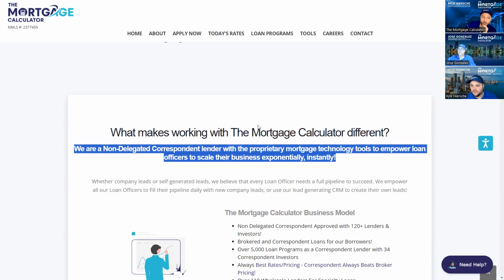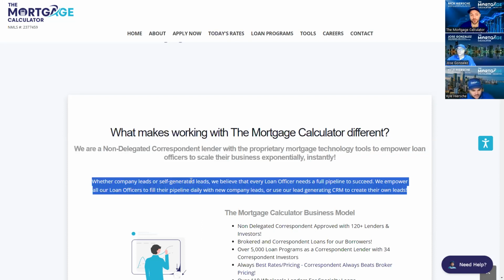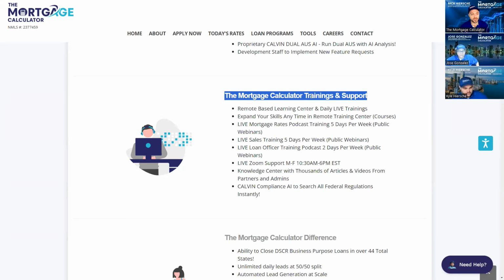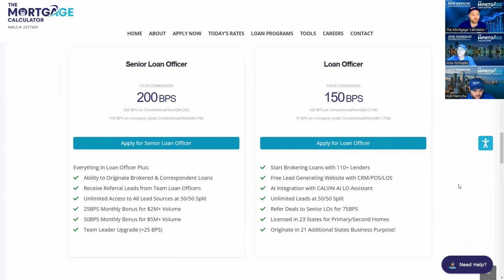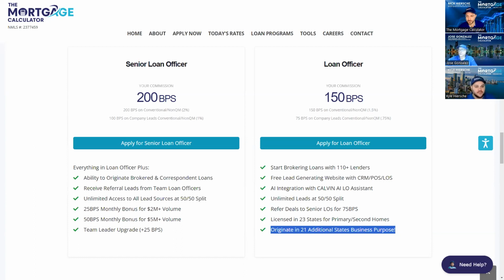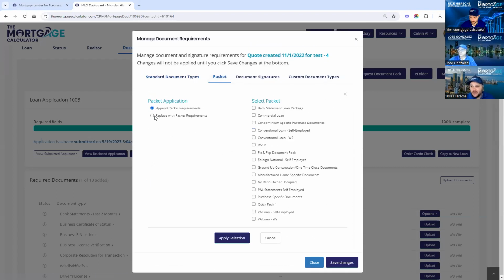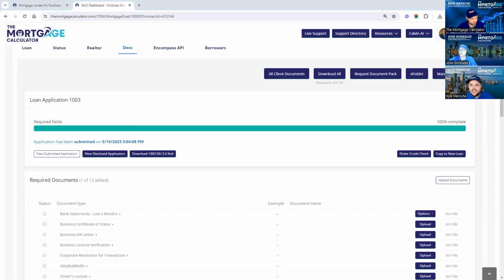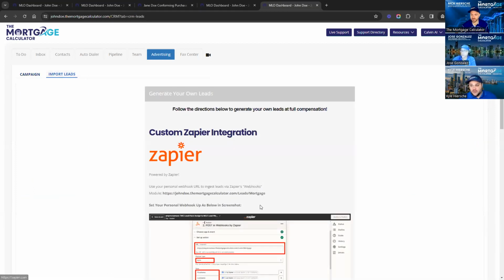Loan Officers & Mortgage Brokers Supercharge Your Pipeline with Free Mortgage Leads CRM/POS/LOS & AI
YOUR MORTGAGE LENDING BUSINESS STARTS HERE

Unlimited Free Mortgage Leads Powered by Proprietary Mortgage CRM/POS/LOS Software & AI

What makes working with The Mortgage Calculator different?
We are a Non-Delegated Correspondent lender with the proprietary mortgage technology tools to empower loan officers to scale their business exponentially, instantly!
Whether company leads or self-generated leads, we believe that every Loan Officer needs a full pipeline to succeed. We empower all our Loan Officers to fill their pipeline daily with new company leads, or use our lead generating CRM to create their own leads!

The Mortgage Calculator Business Model
Non Delegated Correspondent with 130+ Lenders & Investors!
Brokered and Correspondent Loans for our Borrowers!
Over 5,000 Loan Programs as a Correspondent Lender with 32 Correspondent Investors
Always Best Rates/Pricing - Correspondent Always Beats Broker Pricing!
Over 105 Wholesale Lenders For Specialty Loans
Every Loan Program Available! (VA, USDA, FHA, Fannie Mae, Freddie Mac, Non-QM, DSCR, Commercial, Mixed Use, CDFI, SBA and Thousands More!)
CALVIN AI Loan Officer Assistant

The Mortgage Calculator Lending Technology
Instant Lead Generating Website with AI, POS, CRM & LOS
Proprietary Software Built for Us, by Us!
One Login for LOs - One Login for Customers
Prospects Instantly Flow from Name/Email/Phone to Live Rates to Complete 1003 to Credit & Liabilities all Set in Custom Encompass Based Platform
Instant Rate Quotes for 5,000+ Loan Programs & Automated Requotes
50+ API Integrations with Encompass, Optimal Blue, Meridian Link, Accountchek, Appraisal Works, Google AI, VOIP Phone, Email, SMS, MMS, DNC, Google Maps, Zoho, SignRequest, Zillow, Public Tax Data, DU/DO, LP, Zapier and more!
Instant Custom Business Cards/Flyers
Capture Leads from Website Users No Form Required
Automated Social Media Posting & Lead Gen
Proprietary CALVIN DUAL AUS AI - Run Dual AUS with AI Analysis!
Development Staff to Implement New Feature Requests

The Mortgage Calculator Trainings & Support
Remote Based Learning Center & Daily LIVE Trainings
Expand Your Skills Any Time in Remote Training Center (Courses)
LIVE Mortgage Rates Podcast Training 5 Days Per Week (Public Webinars)
LIVE Sales Training 5 Days Per Week (Public Webinars)
LIVE Loan Officer Training Podcast 2 Days Per Week (Public Webinars)
LIVE Zoom Support M-F 10:30AM-6PM EST
Knowledge Center with Thousands of Articles & Videos From Partners and Admins
CALVIN Compliance AI to Search All Federal Regulations Instantly!

The Mortgage Calculator Difference
Ability to Close DSCR Business Purpose Loans in over 44 Total States!
Unlimited daily leads at 50/50 split
Automated Lead Generation at Scale
Lead Support - Set Your Own Lead Campaigns
Lead Webhook - Import Leads from Anywhere via Zapier
Refer Deals to Team LOs for 75BPS
Instant Payroll Available
Free Hotel Room at Annual VIP Retreat & Yacht Party in Miami for All MLOs with Closed Loans

CALVIN The Mortgage Calculator AI Assistant

Introducing Calvin MLO AI - Your Trusted Loan Officer Assistant!
Are you a Loan Officer looking for a reliable assistant to streamline your loan application process and provide accurate information to your customers? Look no further! Calvin MLO AI is here to revolutionize your workflow and enhance your customer service experience.